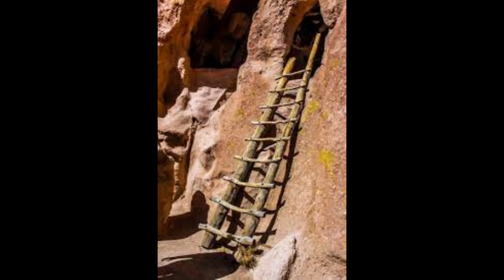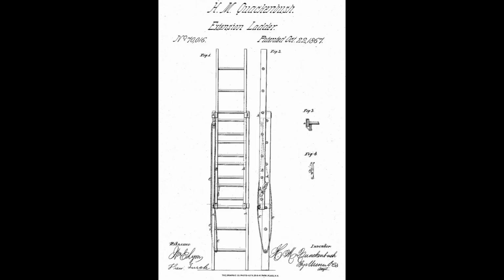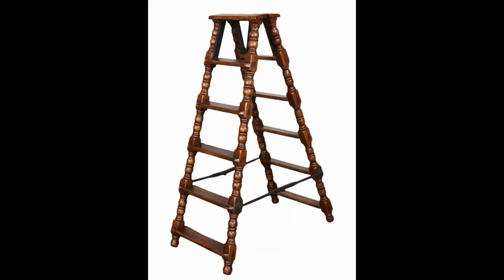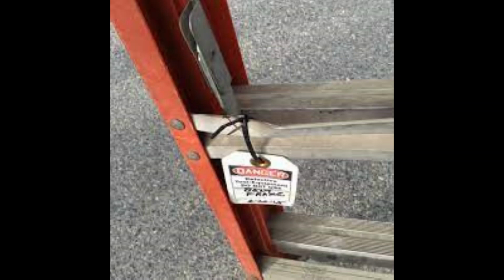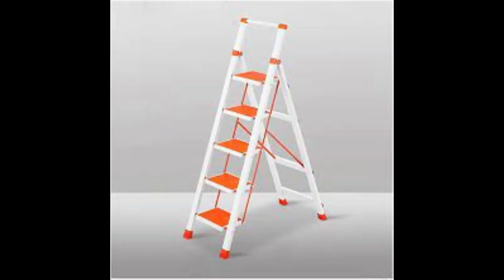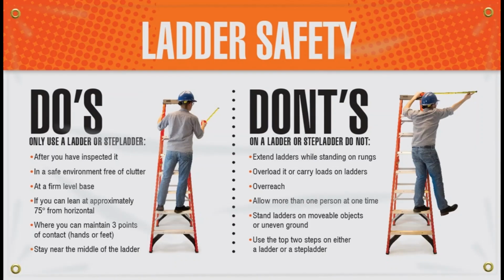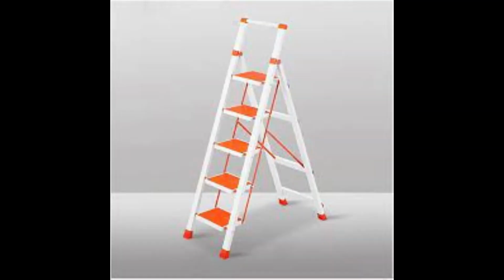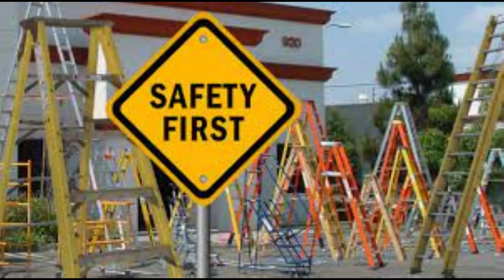Construction Tales Safety Topic #11: Part A- Ladder History & Basic Safety Tips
Welcome to the Construction Tales safety topic video series!

This 30th safety topic being presented is on the subject matter on the history of ladders as well as some basic ladder safety tips.  The objective of this video is to help the average worker how to properly use ladders and work as safely as possible.   The goal is to provide information and help people go home in the same condition that they came in.

Leslie M. Jasper is your narrator for this video. She is bringing you safety topics that occur here on construction jobsites here in New York City. Leslie is a U.S. Navy Seabees veteran, a journeywoman electrician by trade, an author, an authorized OSHA trainer, and a site safety manager. She is open to safety topic suggestions. Find her on social media under Leslie M. Jasper or Verbally Disastrous. where she shares the written version of these videos. Leslie is the author of ConstructionTales and her first children's book

Leslie & my occasional co-host Melissa are the hosts of a 2021 podcast that's entitled, The Verbally Disastrous Podcast With Leslie M. Jasper & Melissa Polito.

Verbally Disastrous! Podcast Season #1, Episode #1: Lot Lizard

If you love video games and smack talk, check out Tom and Johnny as they broadcast their video game sessions that can be found on the Tswoooh23_ YouTube channel.

Find Leslie on Tik Tok under- leslie_m_jasper